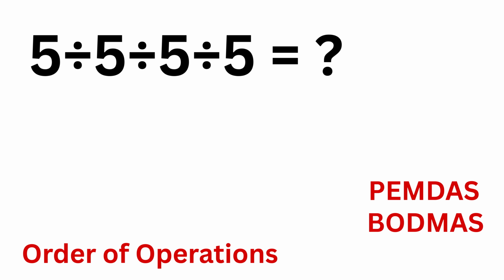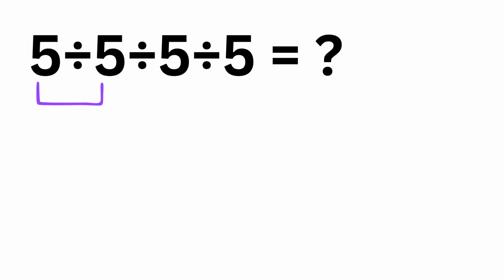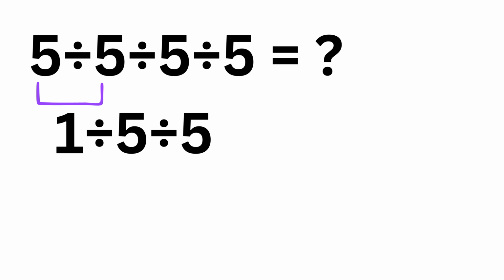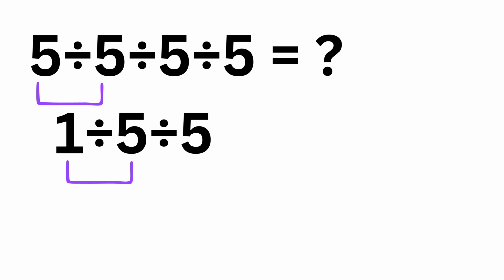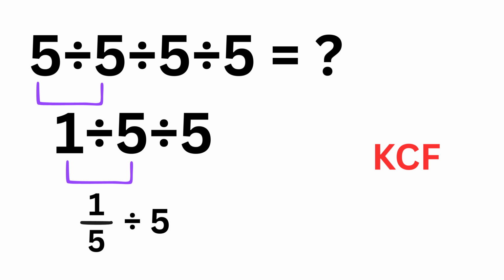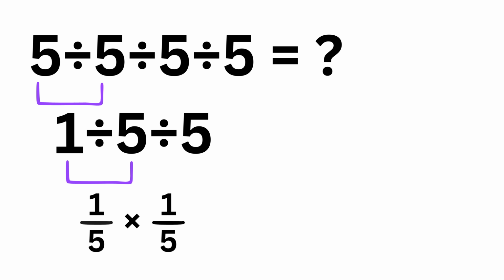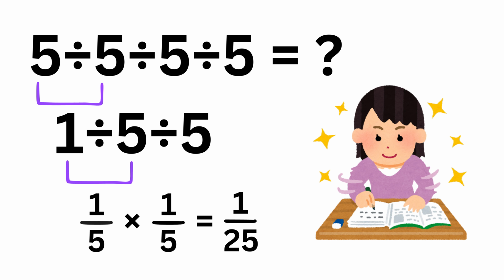Can You Solve This Simple Math Problem?